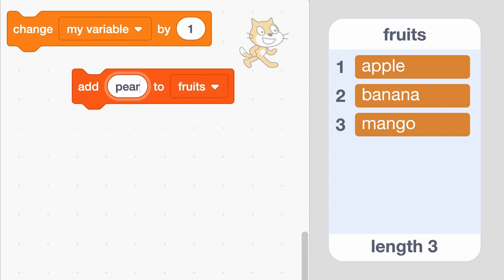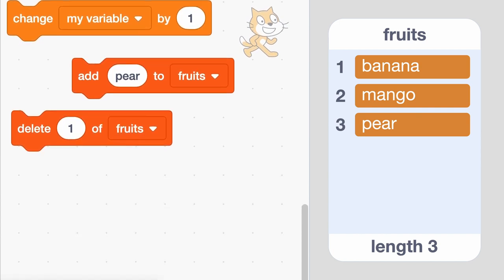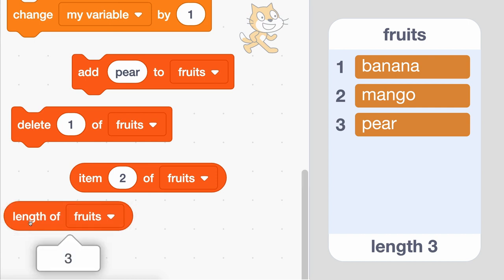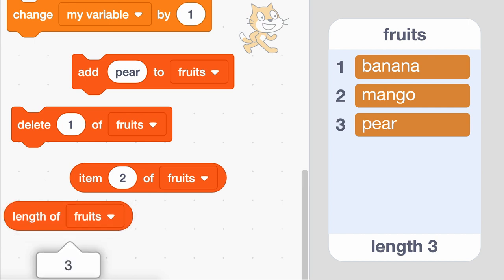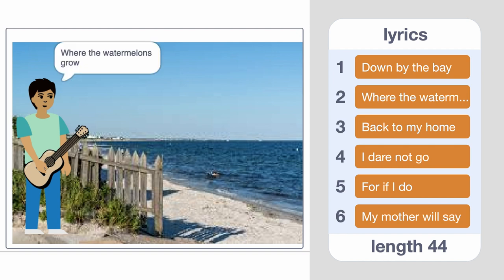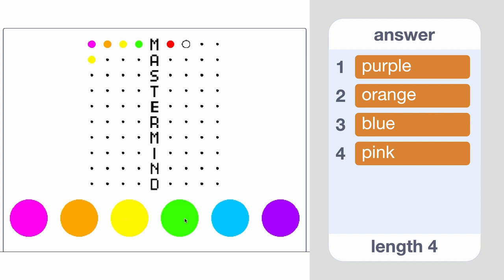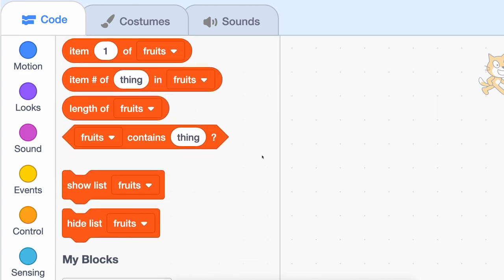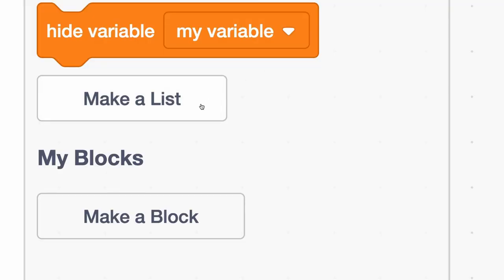Getting Unstuck: Lists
Create a Scratch project that uses list blocks!

Getting Unstuck is a project of the Creative Computing Lab at the Harvard Graduate School of Education. It was made possible with support from the National Science Foundation through grant #1908110.

Created by Brian Yu
Narration by Mary Adelaide Williamson